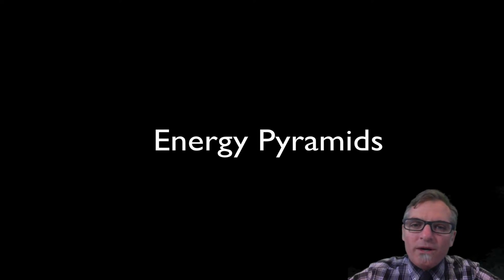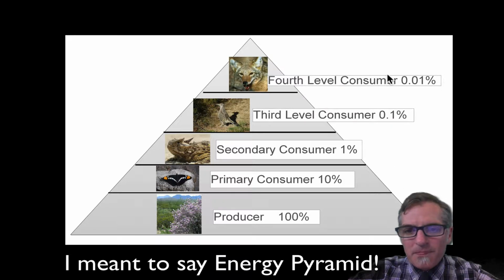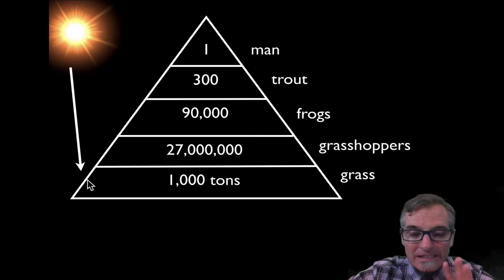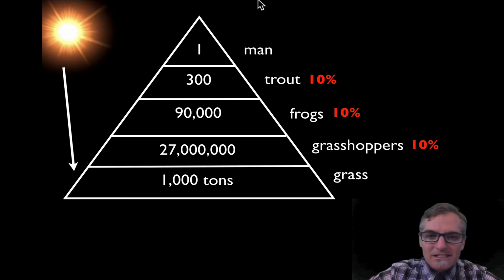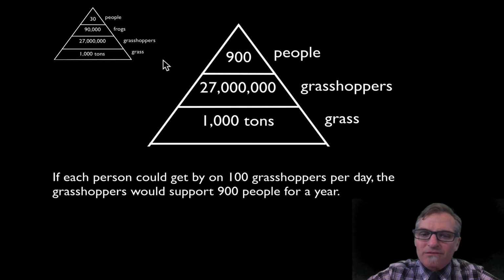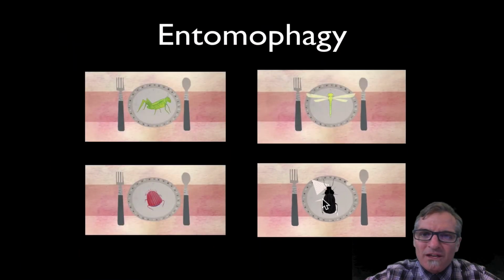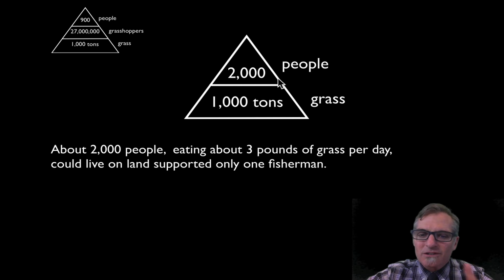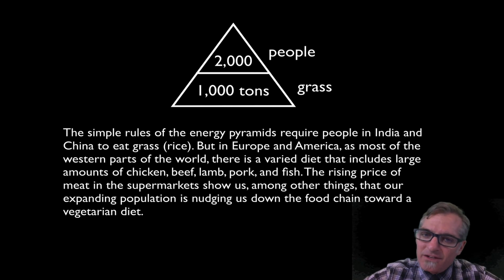Energy Pyramids & Trophic Levels